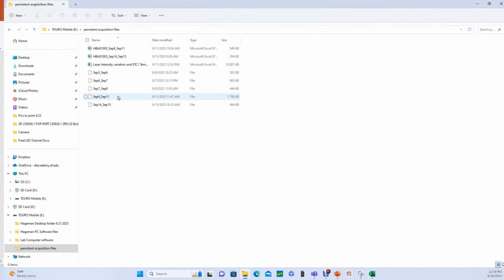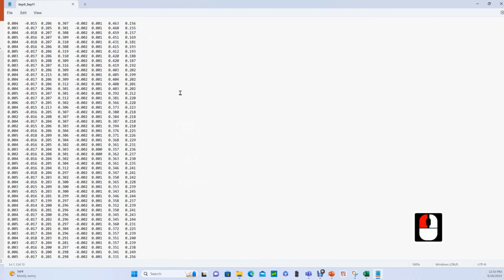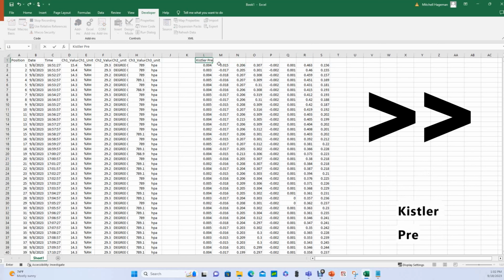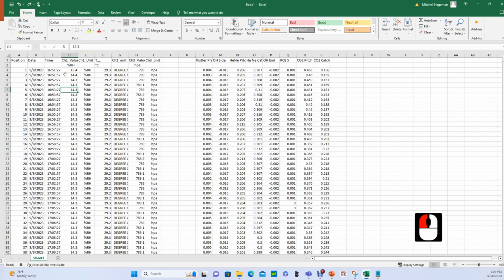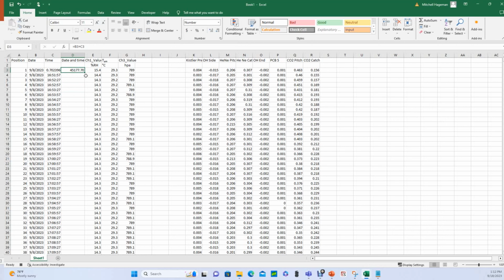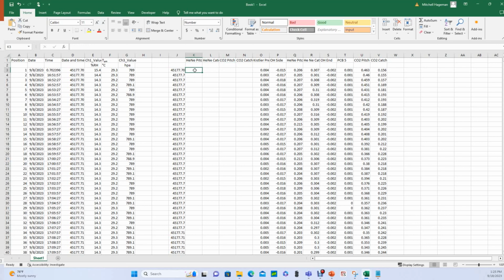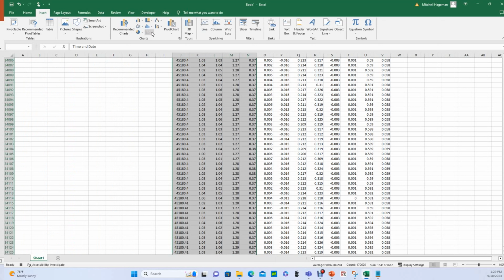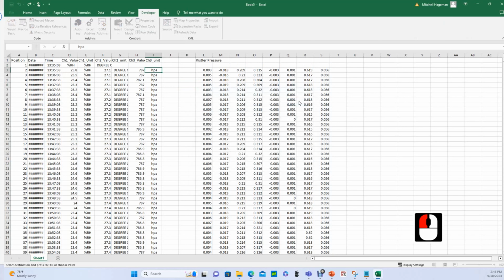Excel Tips & Tricks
I present here a bunch of tips and tricks that have accellerated my excel work flow over the years. The tips are presented as I work through a data analysis example.

Hyperlinks shared in the video:
How to activate the developer tab: